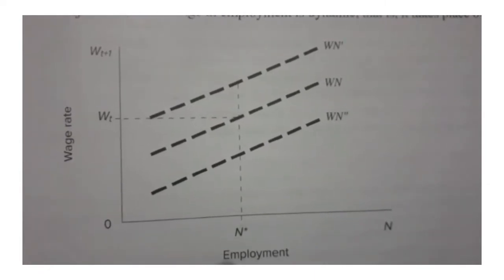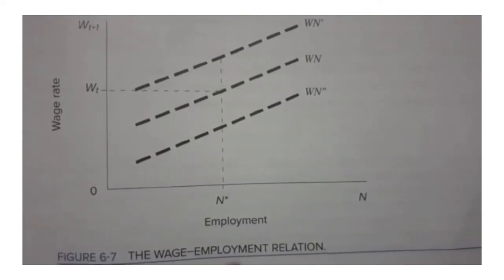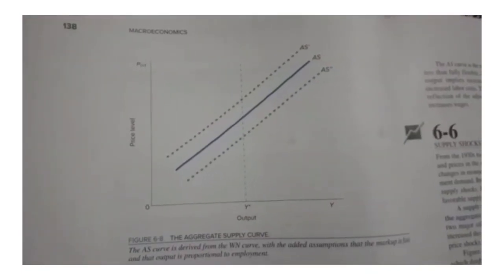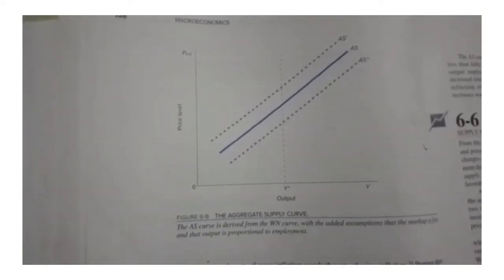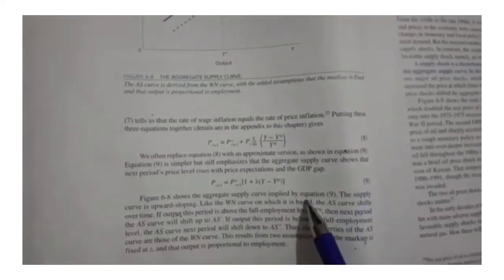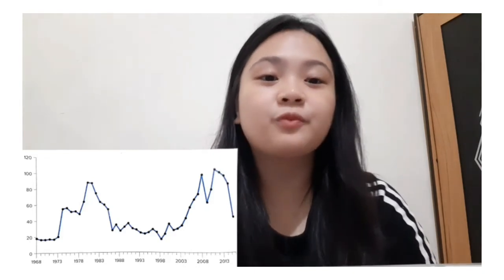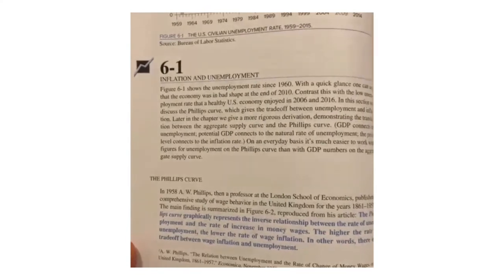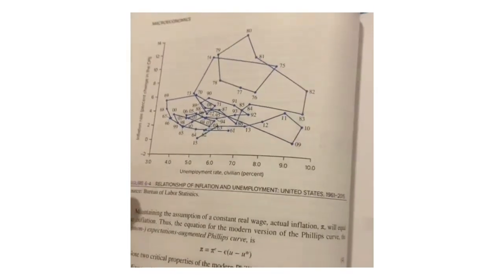AGGREGATE SUPPLY AND PHILLIPS CURVE - MACROECONOMIC